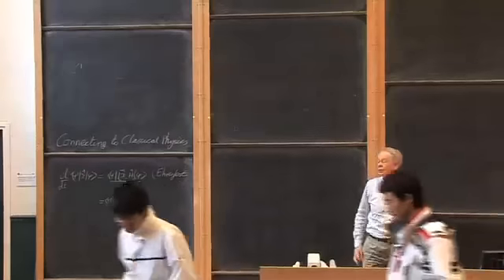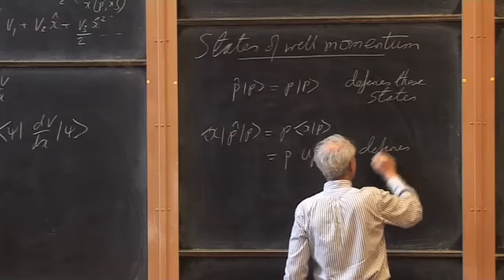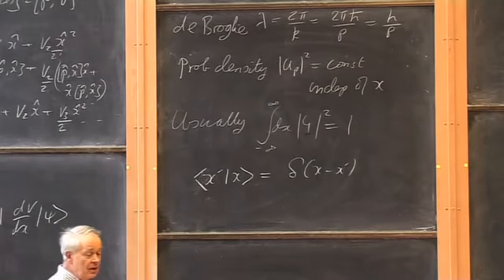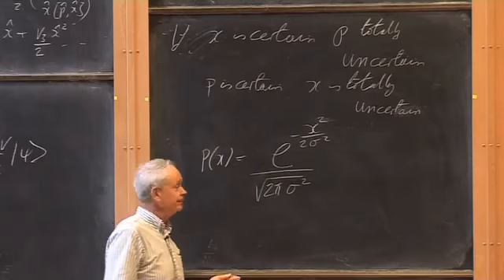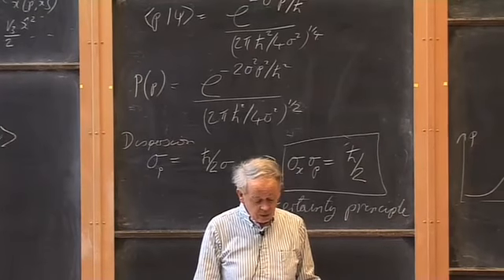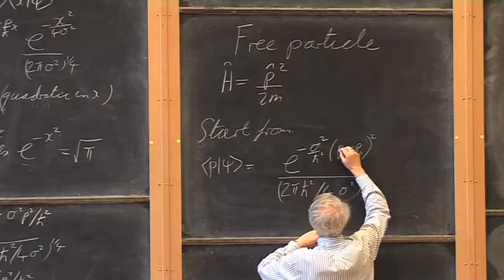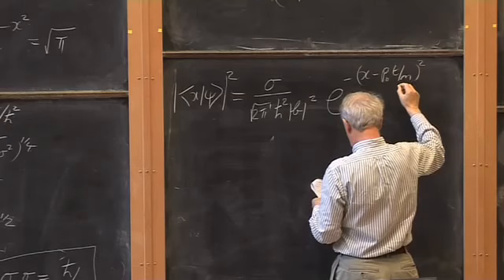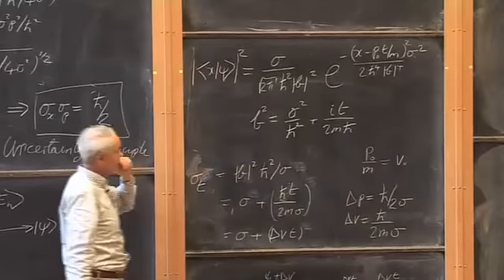006 Wavefunctions for Well Defined Momentum